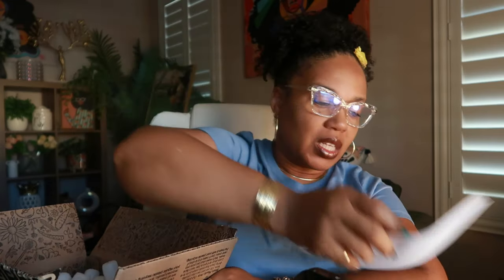LUSH HAUL * LIMITED EDITION BODY SPRAYS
Sticky Dates Body spray
Space girl Body spray